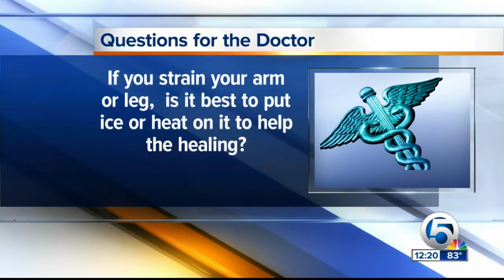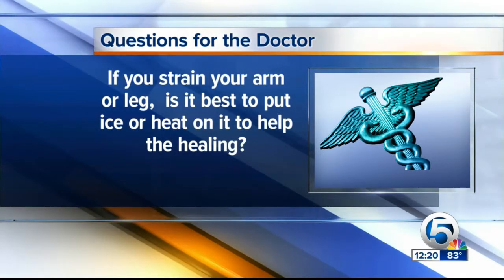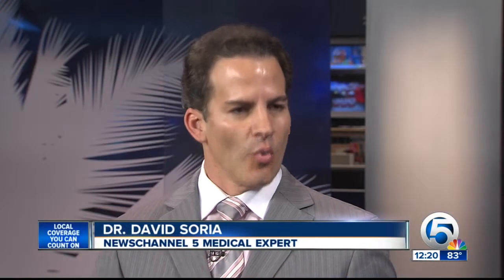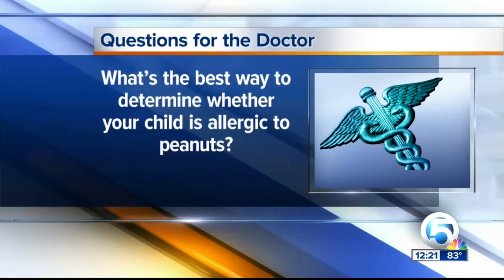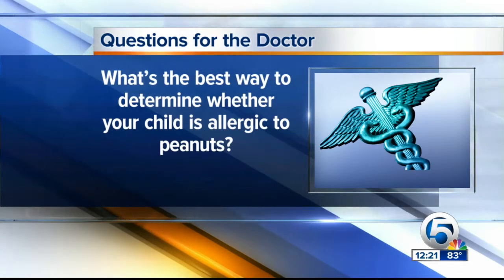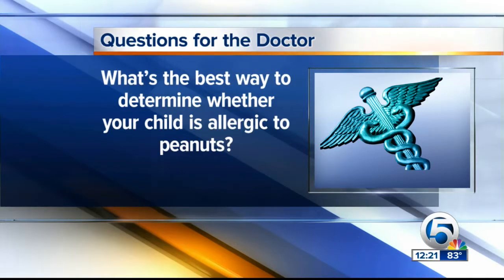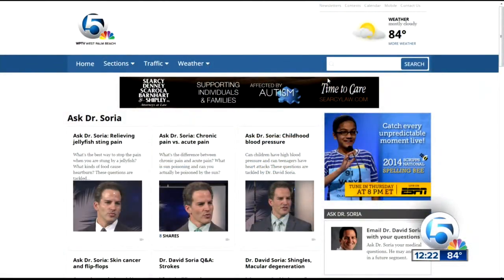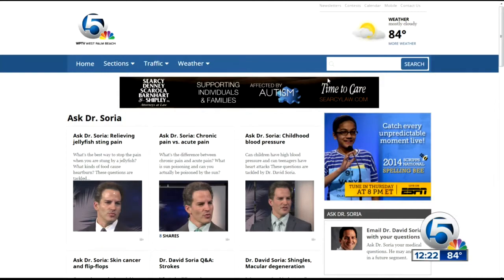Ask Dr. David Soria: Treating strains & peanut allergies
If you strain your arm or leg, is it best to put ice or heat on it to help the healing? What's the best way to determine whether your child is allergic to peanuts?